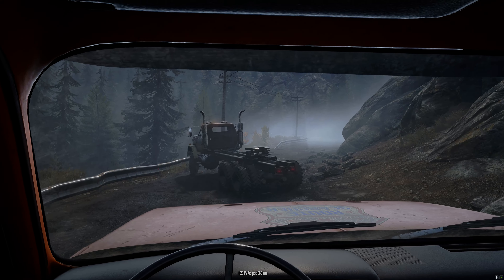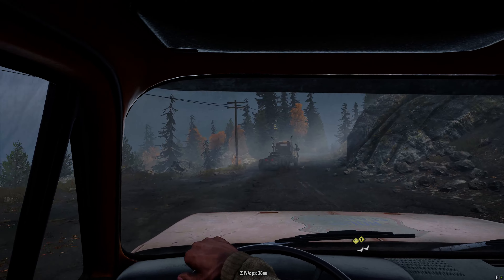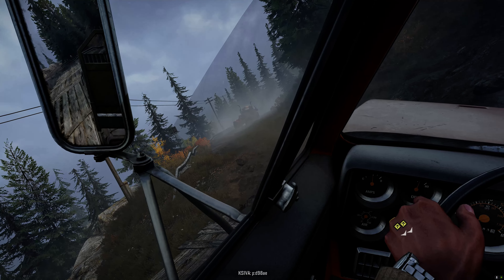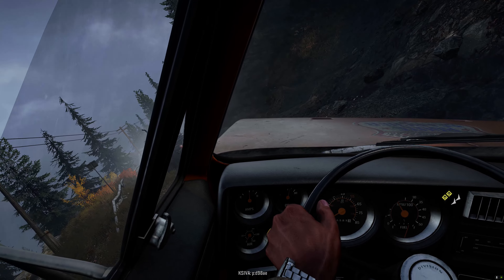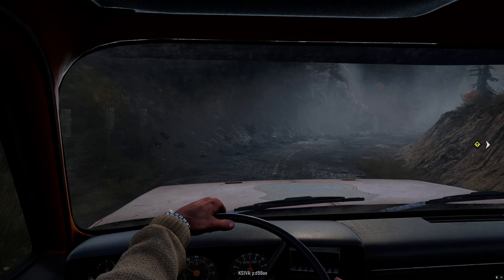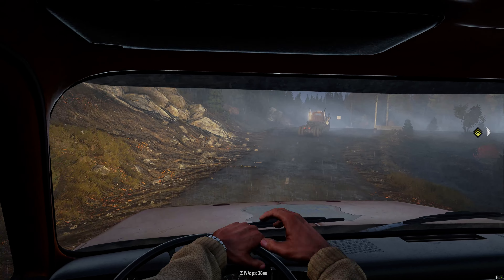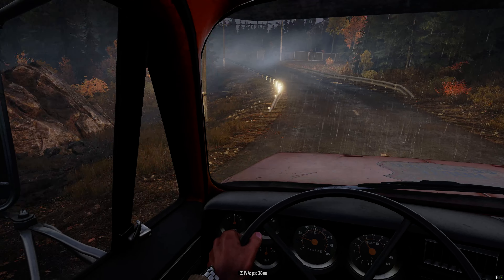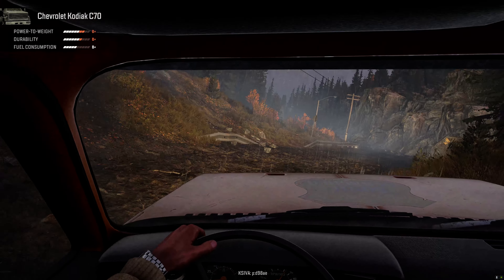SnowRunner: Steel Retrival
with @Dukes11